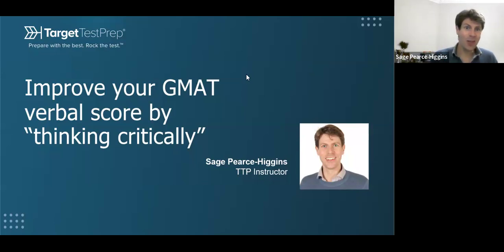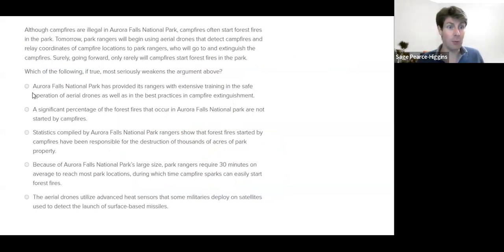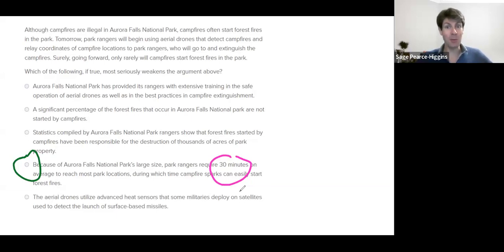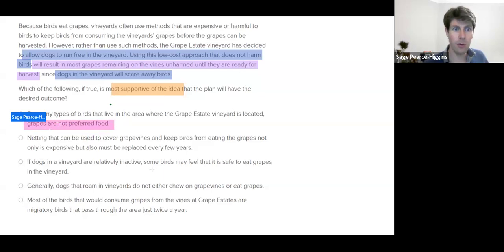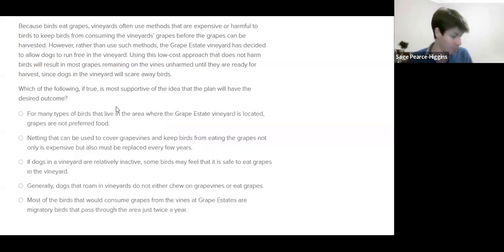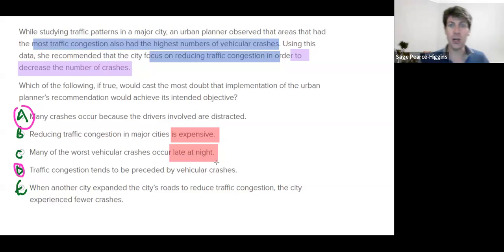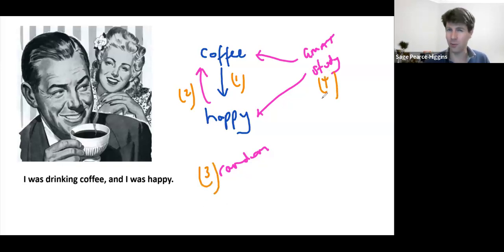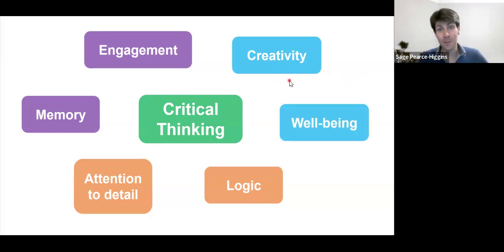📗 Free GMAT Live Online Class: Improve Your Verbal Score by “Thinking Critically”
In this video, Sage Pearce-Higgins teaches how to improve your GMAT Verbal score by “thinking critically.”

Sage Pearce-Higgins uses creative approaches to help students overcome the intellectual and psychological challenges of taking the GMAT. A 780-scorer with over a decade of experience teaching the GMAT, he focuses not only on mastery of the material but also on the mindset required to succeed on test day.

This FREE GMAT LiveTeach class will show you the essential habits and tactics to increase your GMAT Focus score dramatically. You'll have the opportunity to put these skills into action immediately on practice questions and ask any questions you have.

If you clicked with Sage, you can sign up for his next class starting this Saturday, August 17.